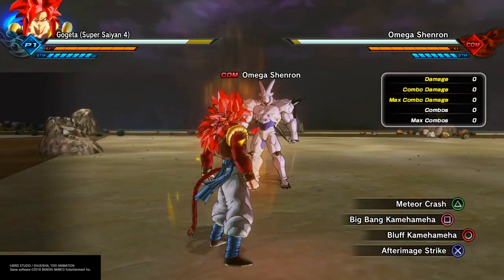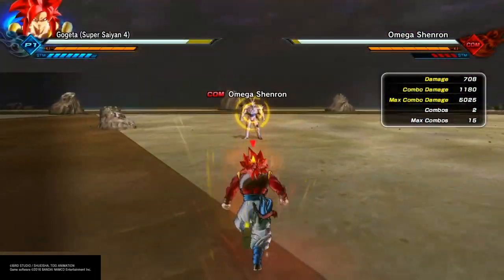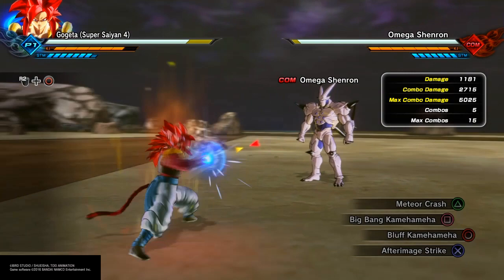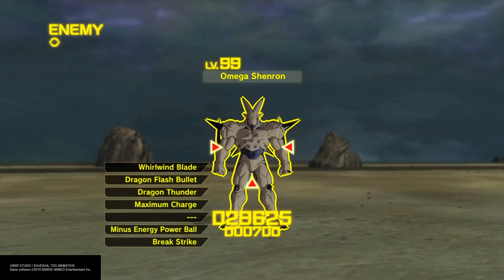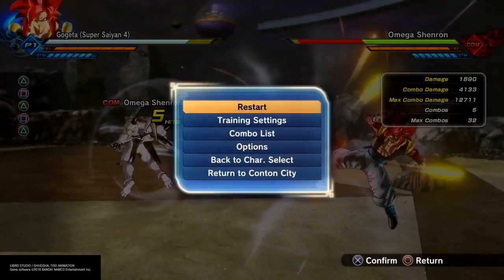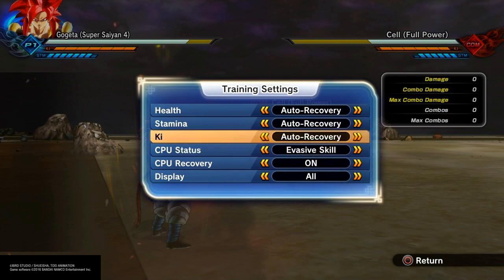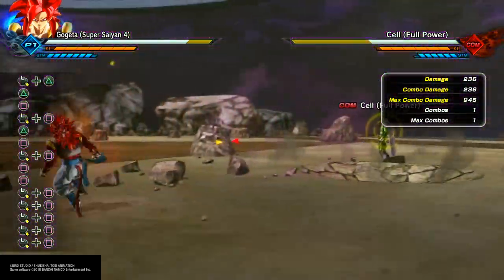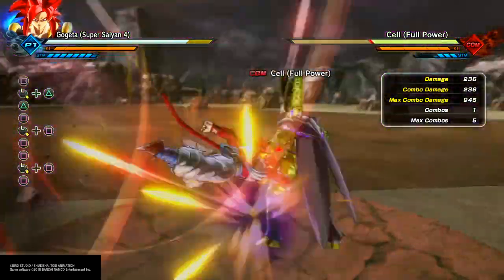XENOVERSE 2: SSJ4 GOGETA MASTERY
In this video, I explain the best combos & attacks to use to fully maximize the faculties of this Absolute, Super Saiyan 4 fusion. I show you what this character can do, and I show you how to do it. I don't just focus on the combos or stamina breaks, I focus on what the best variation is, and all the unknown features this character has. I guarantee you will learn something in this video, so be sure to pay attention while watching.